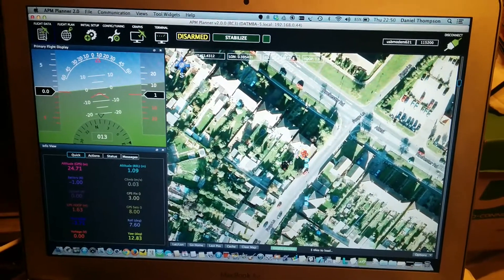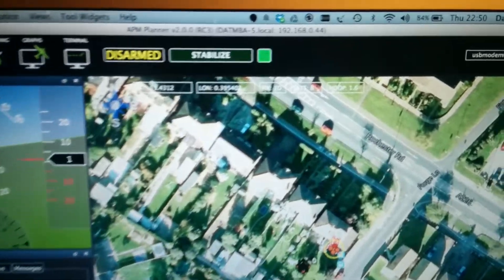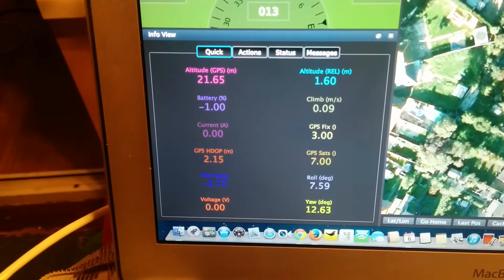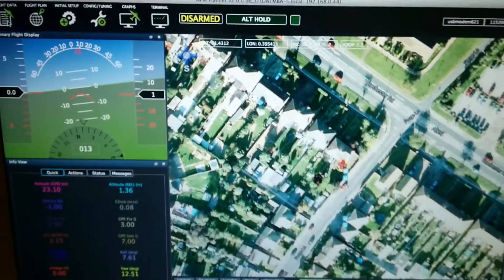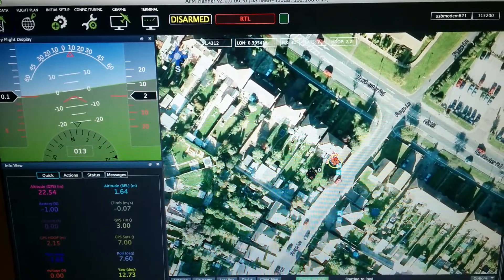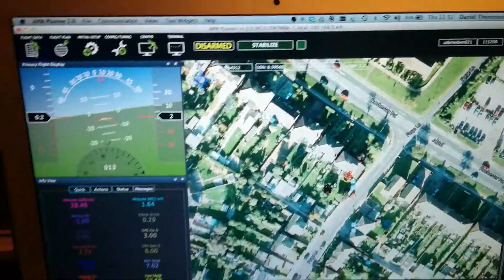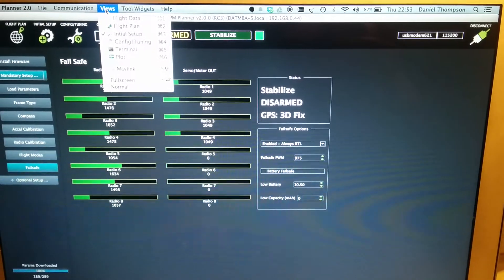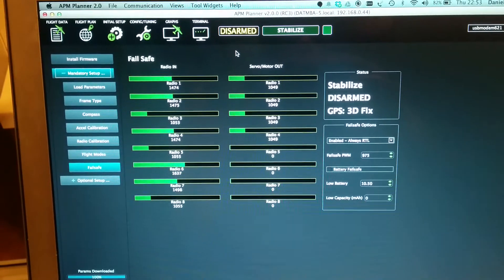APM Planner First View on Mac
This is my first use of APM Planner on my Mac computer attached to an APM 2.5 based Firefly quadrotor.